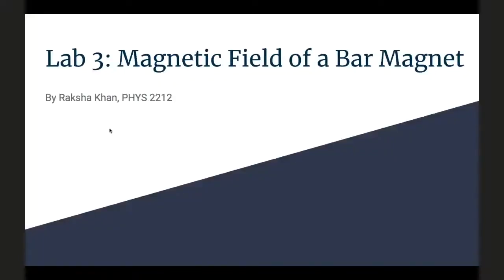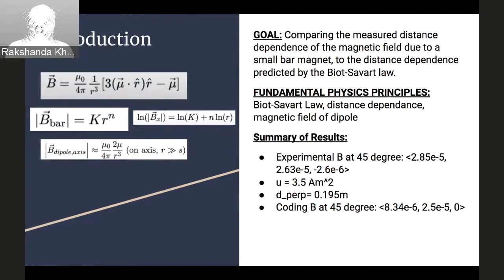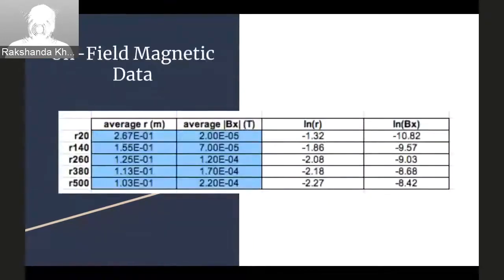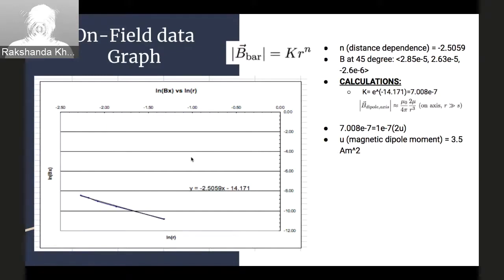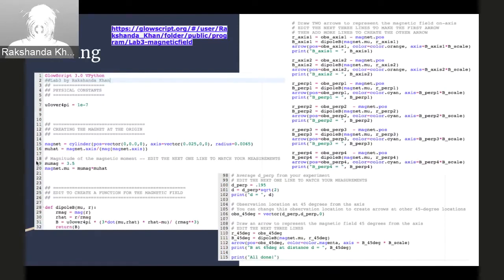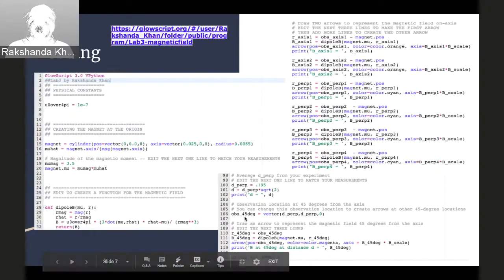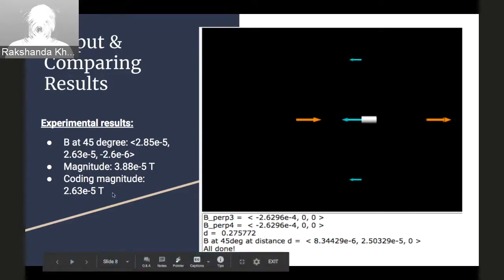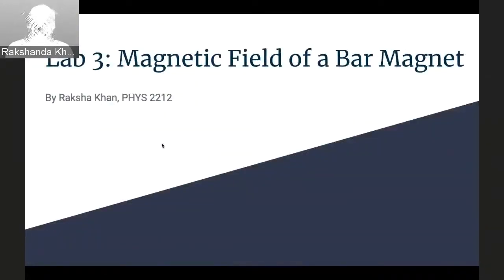Lab 3 Magnetic Field of a Bar Magnet